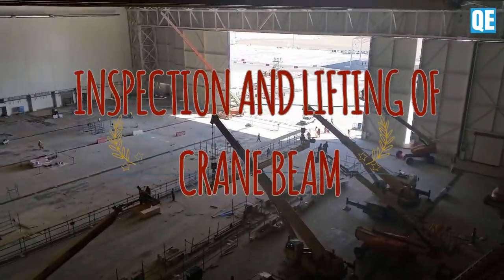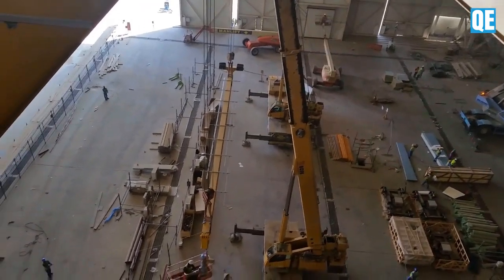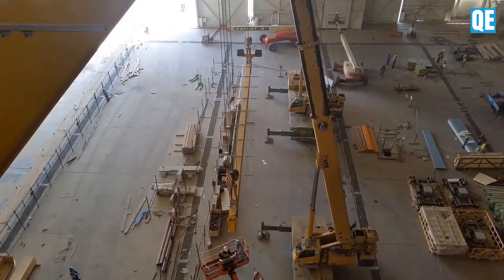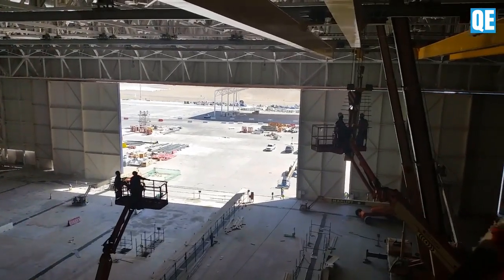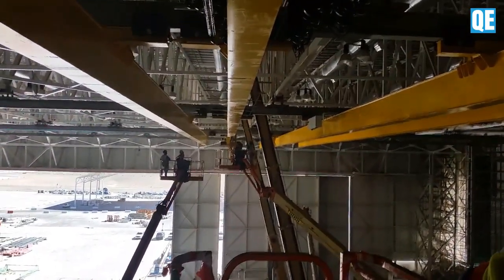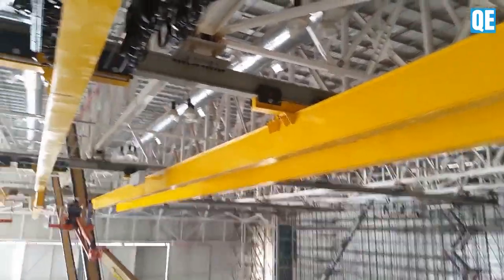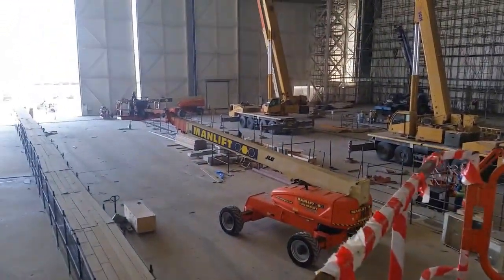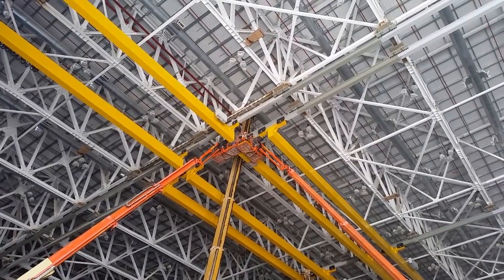How to check an installed crane beam (lifting is featured)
After the installation of the crane beam, you should make sure to check the bolts, plates, nuts, levels of the crane beam runway.

In this video, the installation is also shown. Please watch the whole video.